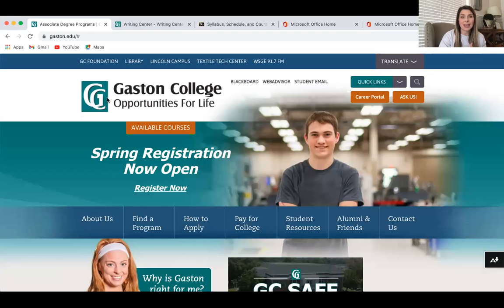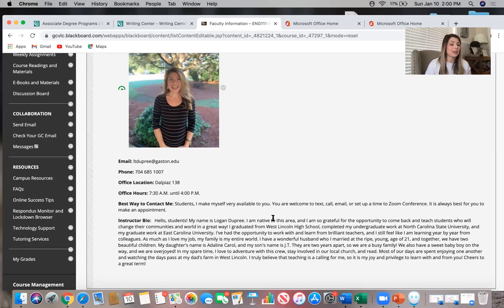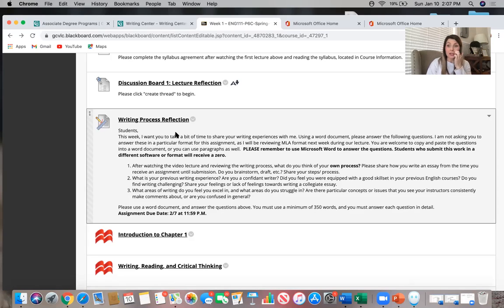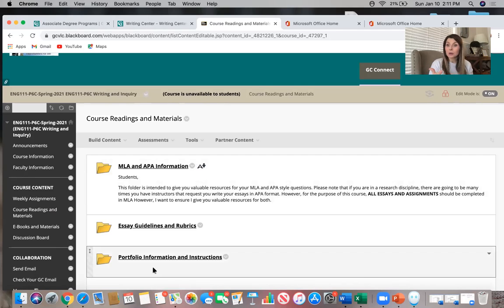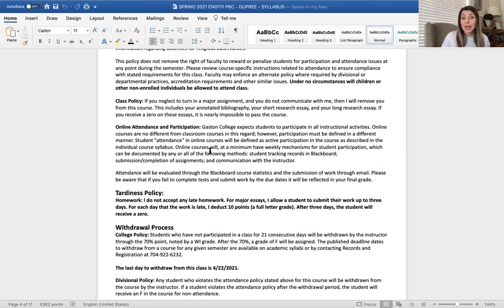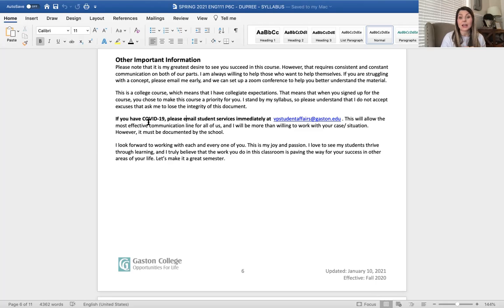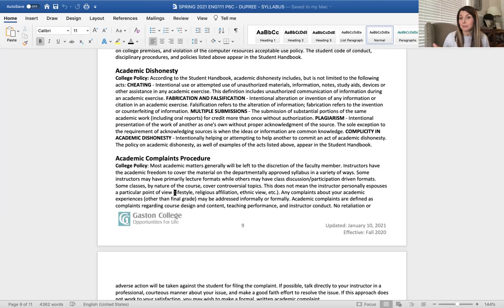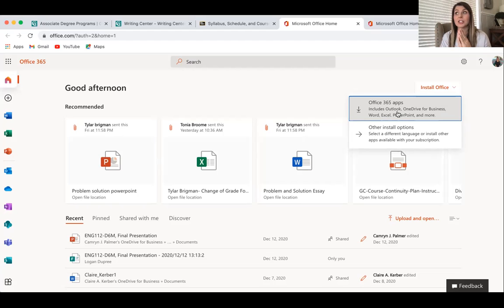Welcome to ENG111!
This lecture will help you understand the course syllabus, schedule, how to navigate blackboard for this course, and a few other tools that you will find helpful throughout the semester. This is a great reference as you are working through the course all semester long. Welcome to ENG111!